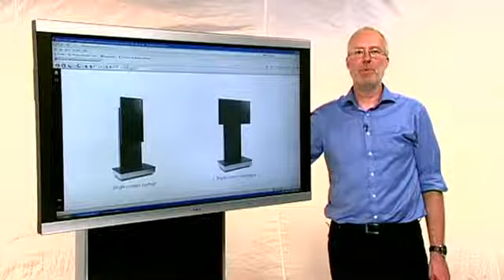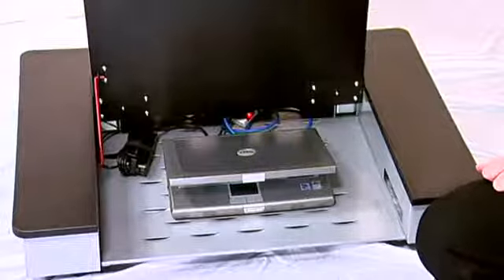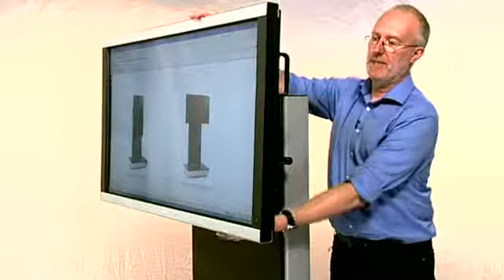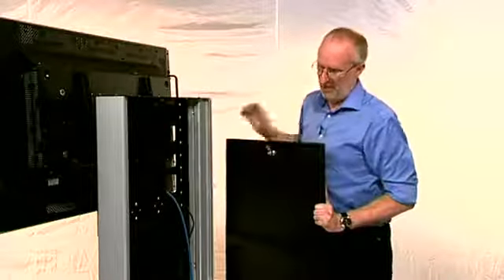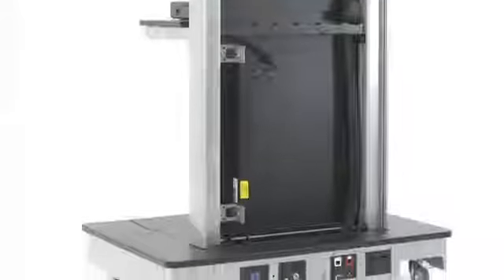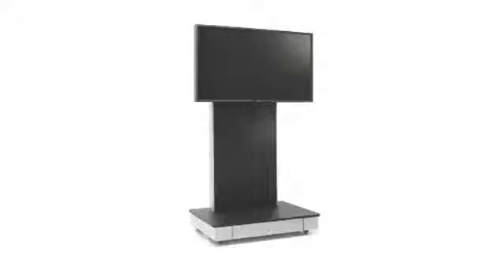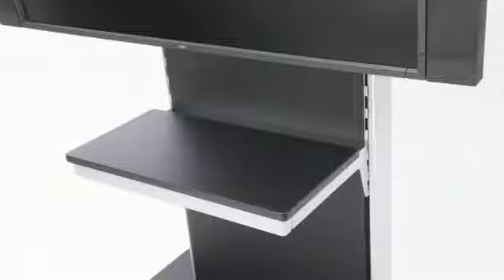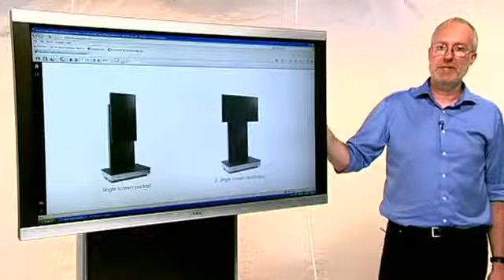AvAll Herman Miller Pro AV and Video Conferencing cart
Great Video Cart for Trade Shows, Tranning,Video Conferencing, Video Conferencing Store, LifeSize Polycom